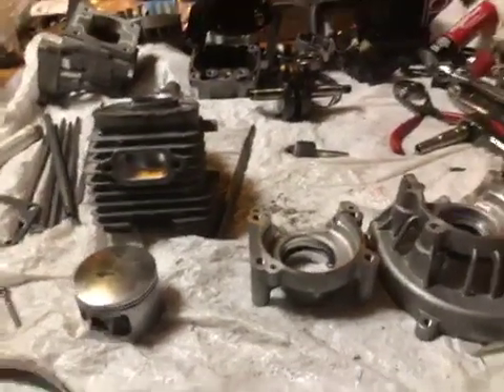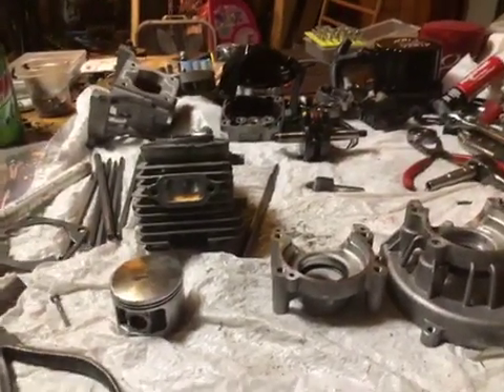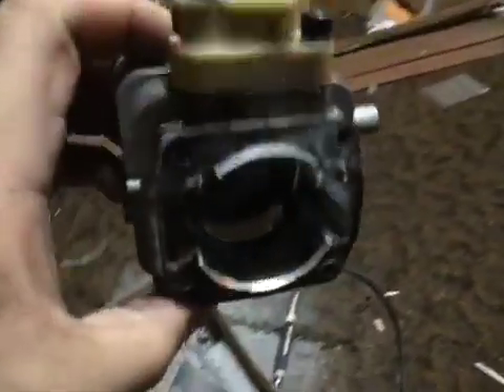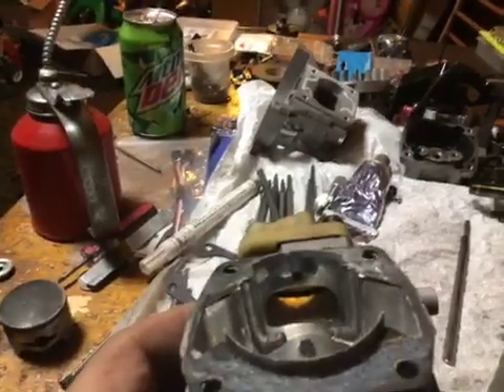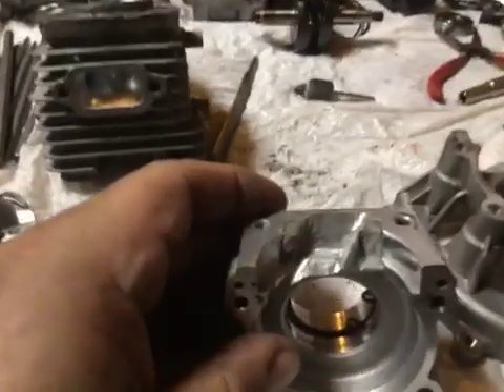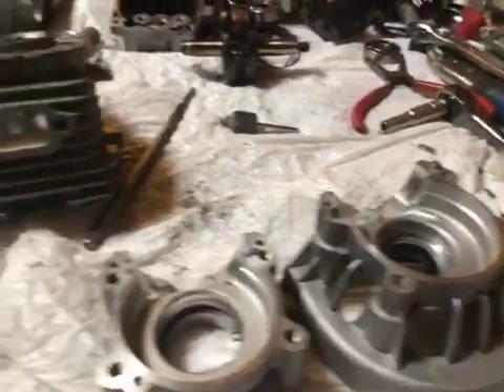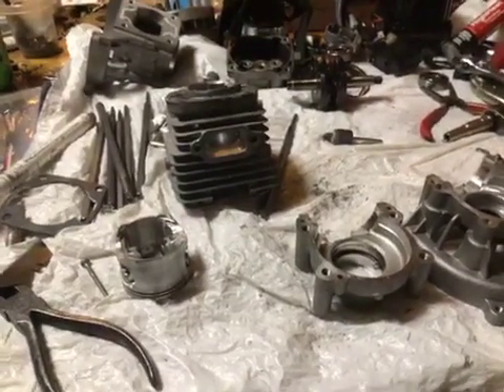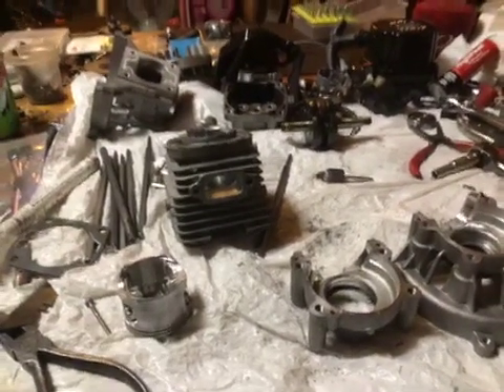Rovan 45cc piston port ,get a look at my porting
Here you will see everything I do to piston port 45/71s adding more transfer area witch is what theses  engines need badly. Case work and piston mods also .